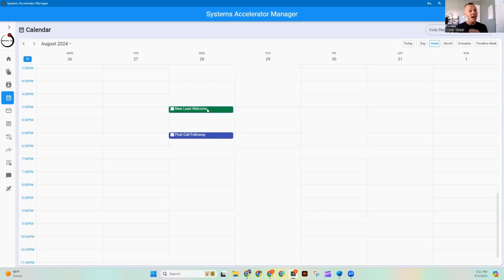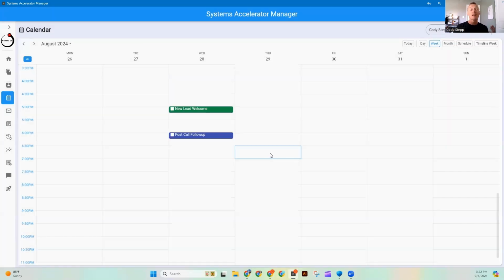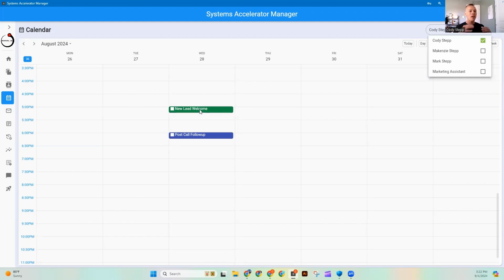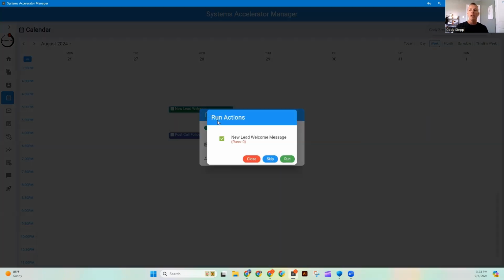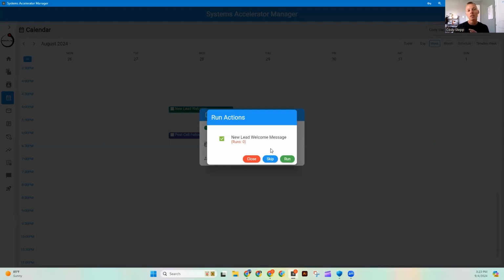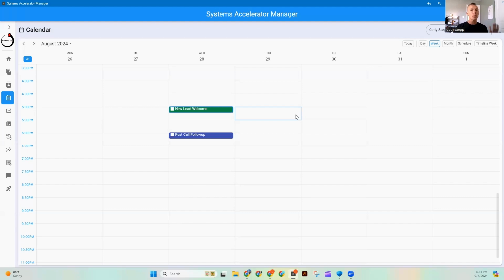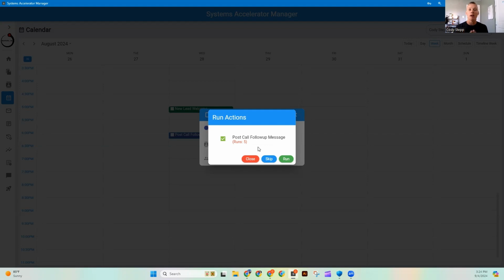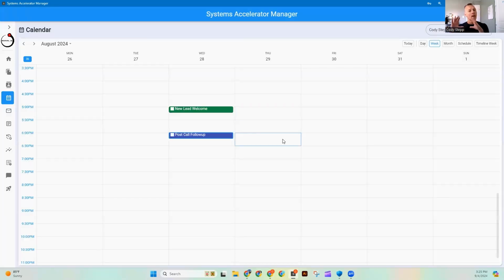SAM 2.0 Trial Series: Task Nine: Calendar Appointments Inside The Systems Accelerator Manager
Today’s Task: Calendar Appointments
Navigate to the Calendar tab

Click into the “New Lead Welcome” Activity. This is an Automatic Activity meaning SAM will run it, when it’s scheduled.
Click the top left Check Mark Box to see if the Actions inside of it have been successfully performed. After an automatic task runs, you’ll see the "Runs" number go up, indicating the number of times it has been completed.

Close and migrate back to the Calendar and click on the “Post Call Followup” Activity.

Note: Because this is an Objective-based task, but still "Selected For Automatic Processing" we can either:

Click into the top left Check Mark Box to “Run”. SAM will create the message and we can check the details, make any necessary edits, and either Send Now, or select Send Later to send at its scheduled time.

Or - When it is time, SAM will “Run” it for us, creating the Message using our Objective, then send it to the Outbox to be approved before it is sent (More on that tomorrow).

      5. Select “Run” and allow SAM to create the Message.

Note: When you run these Actions, you’ll see the Workflow Secrets Logo Spinner - this indicates that SAM is processing the task.

     6. Review the message and select “Send Later”, select to send Tomorrow at 3:00 PM.

✨ Insight: Some activities might have several Actions bundled together. (Neat!) You can run them one at a time, or all together, depending on what’s needed and if they are "Selected For Automatic Processing" or a combination of Selected and Unselected (which will have to be manually Run).

💡 Quick Tip: By integrating the Calendar into your daily routine, you’re not just managing your tasks - you’re building a seamless system that works even when you’re focused elsewhere.